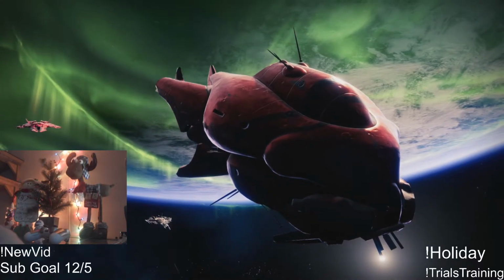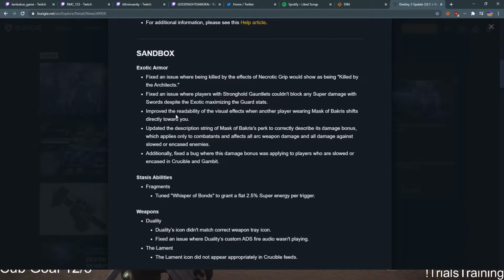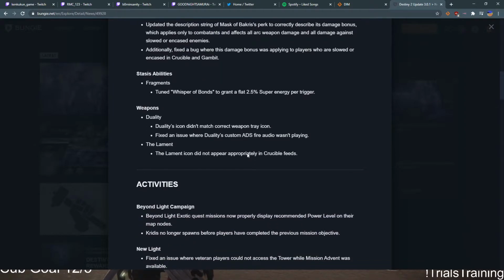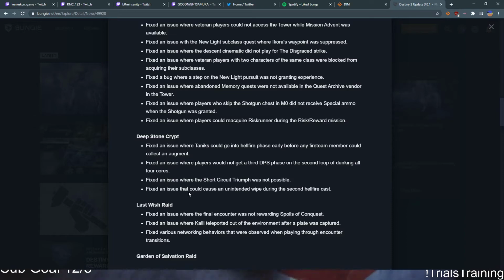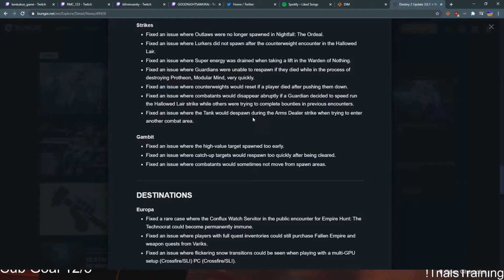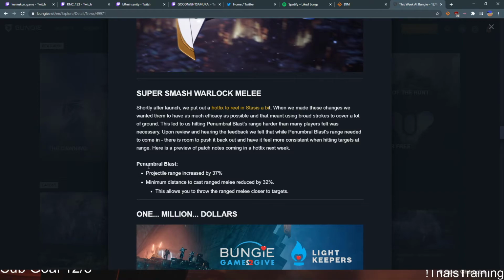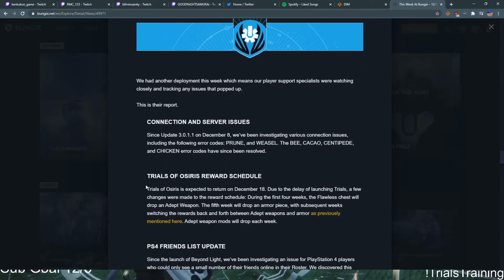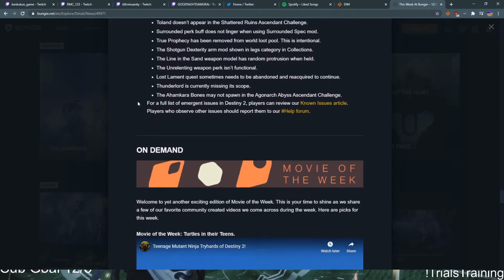Stasis Warlocks get a Buff! Bungie Update Dec 10th and 12th.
"Because we've been here before Sam. We're going in Circles!" That's right. Bungie keeps going in circles! Lol. Warlock buff. Which I said needed to happen when they nerfed it the first time.